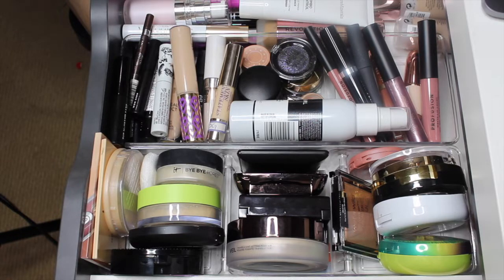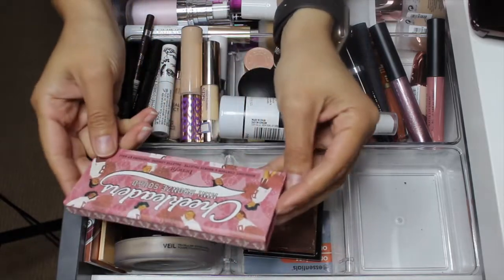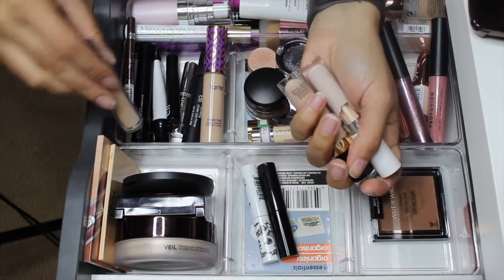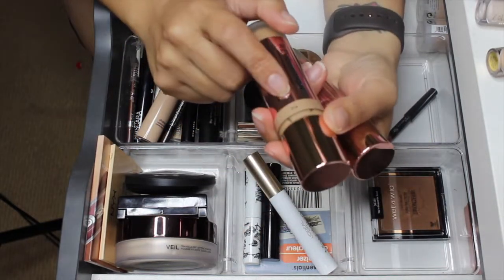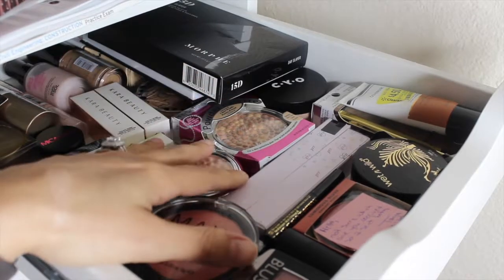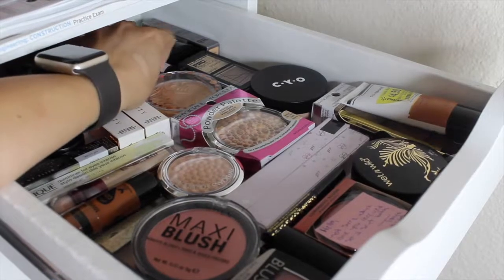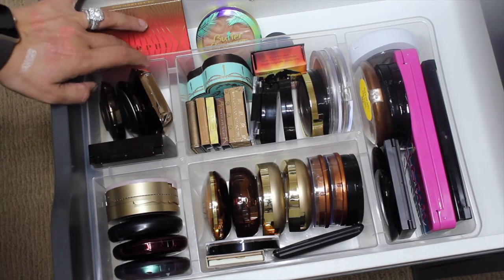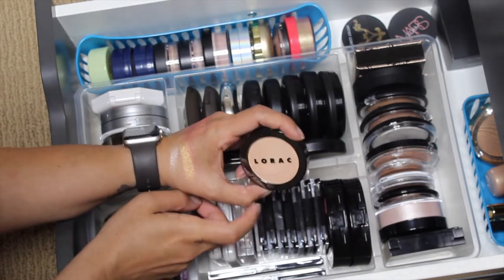SHOP MY STASH | Everyday makeup drawer